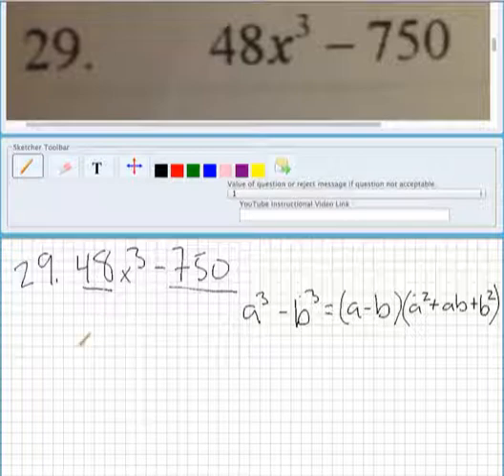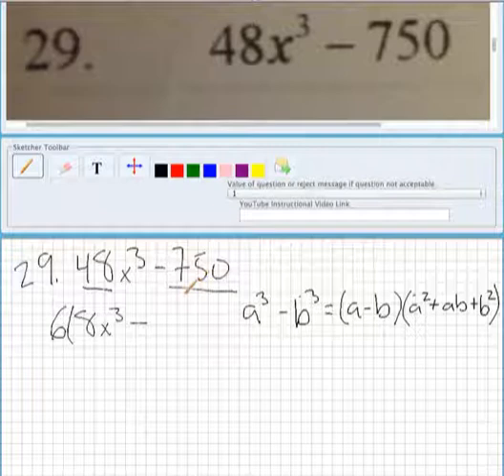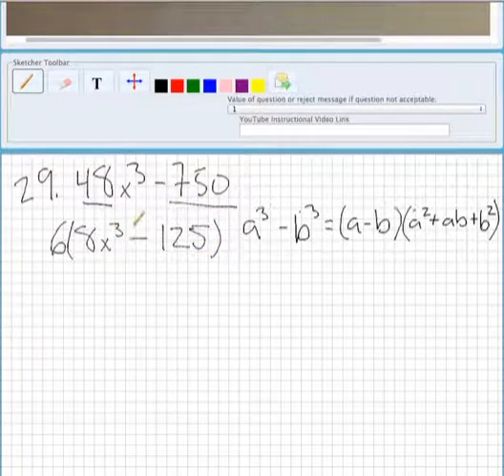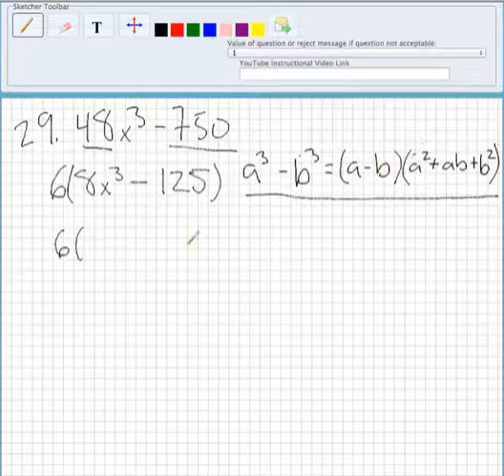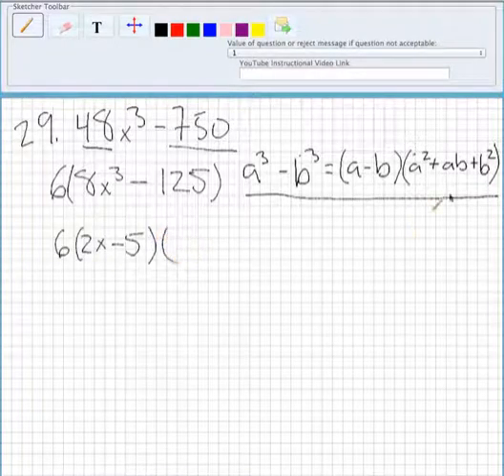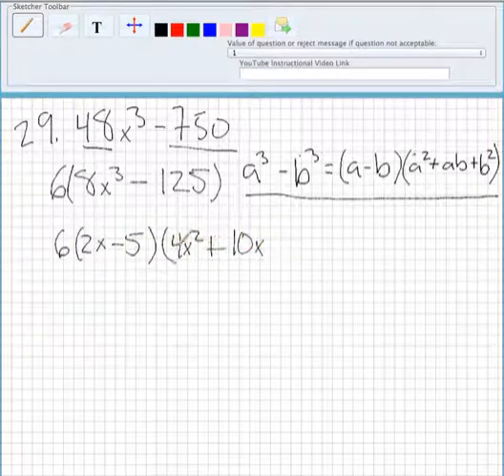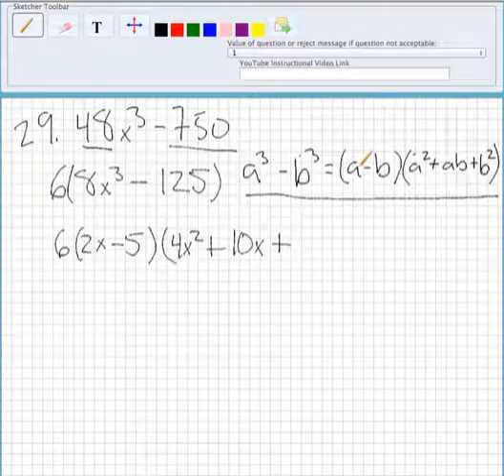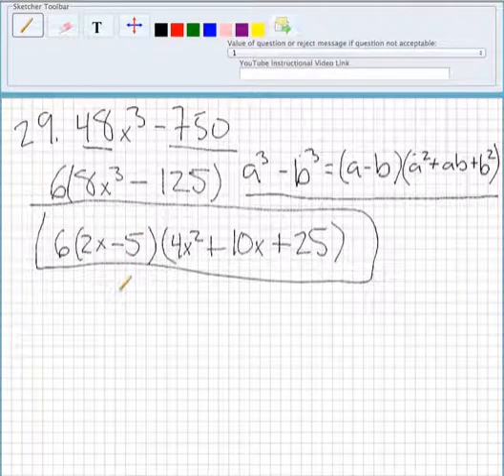SnapMath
Alg I